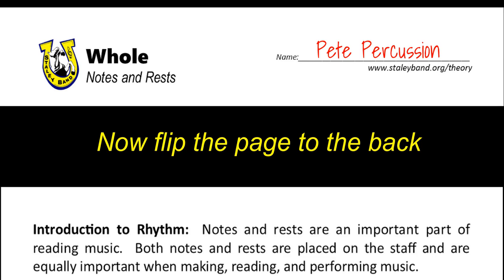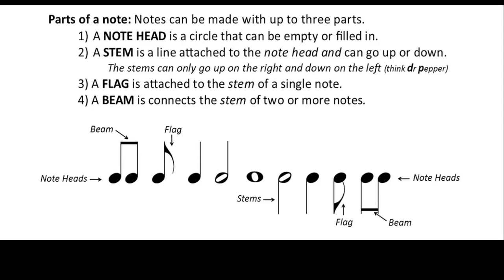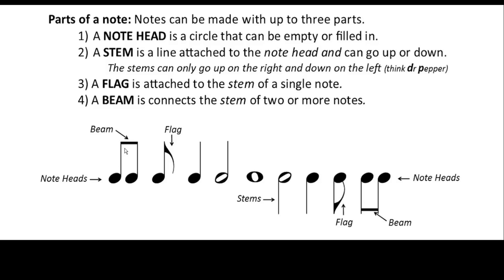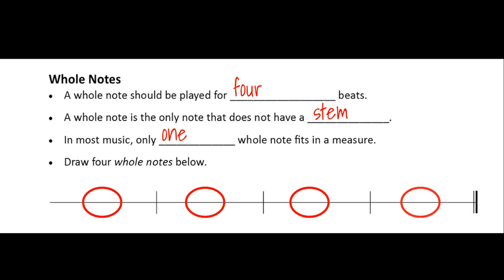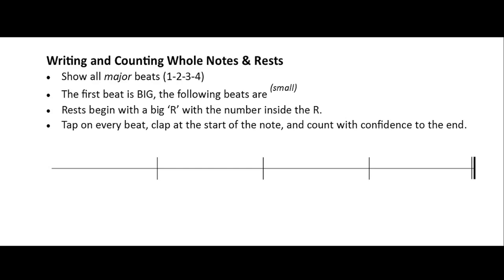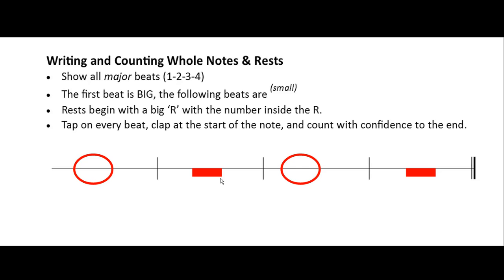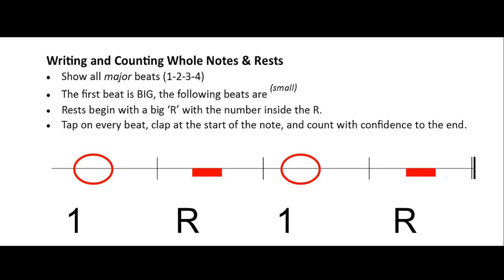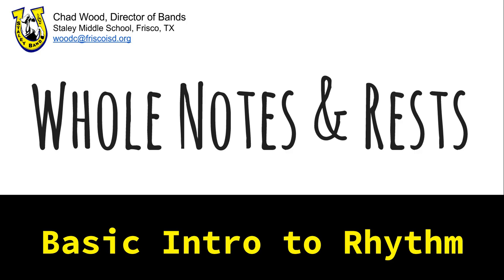Whole Notes & Rests